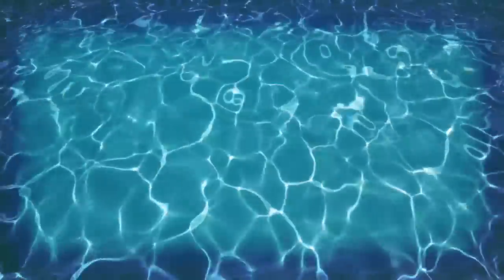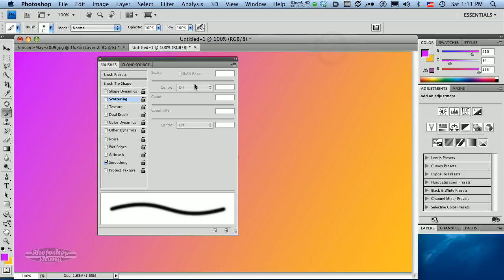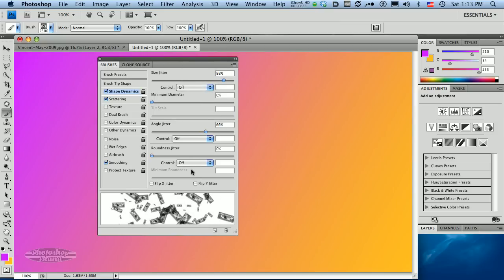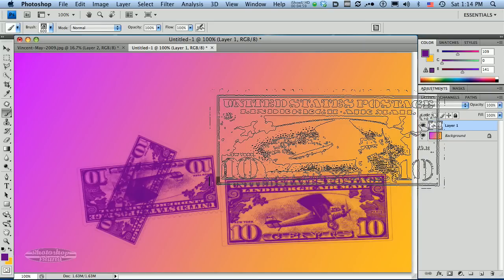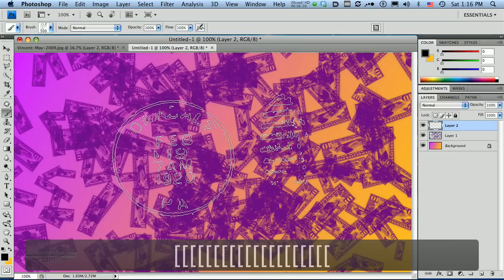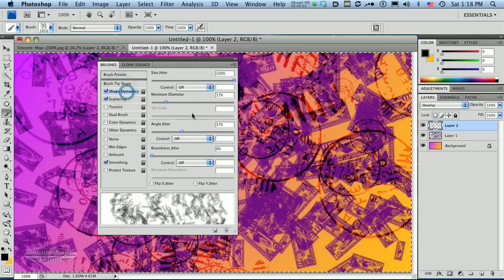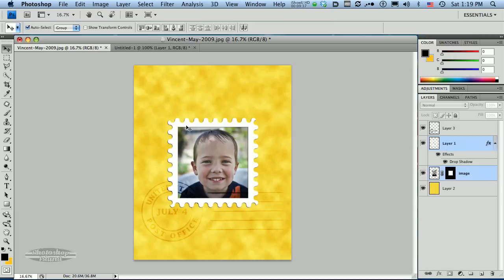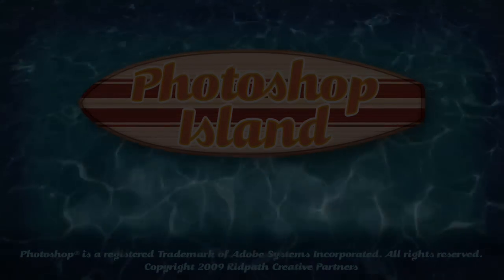101 Postage-Themed Photoshop Brushes Vol. 1 Advanced Tutorial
Advanced Photoshop how-to tutorial showing how to use 101 Postage-Themed Photoshop Brushes Vol. 1 available at PhotoshopIsland.com. Make sure and check out the basic tutorial for more options on how to use. Demonstration by Adobe Photoshop Certified Expert Roger Ridpath.